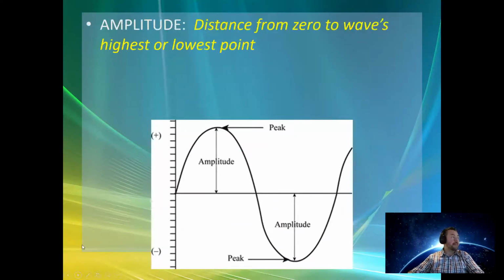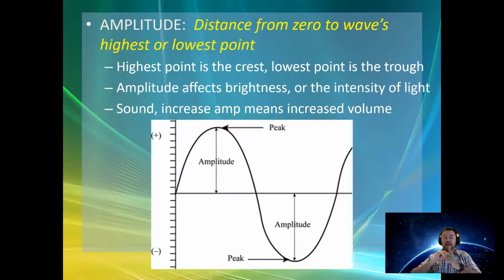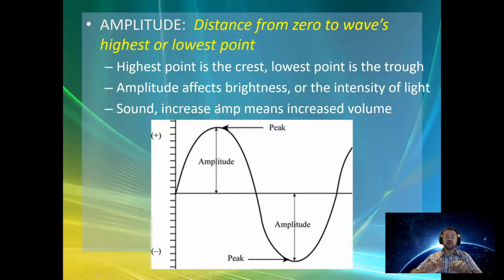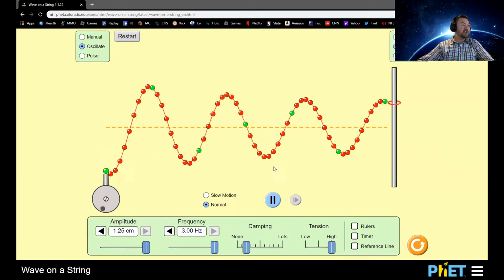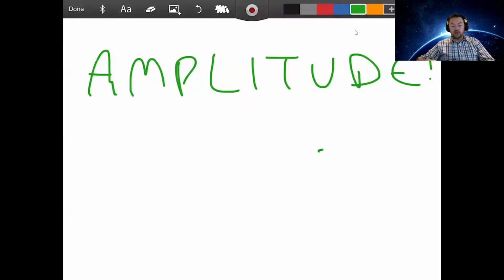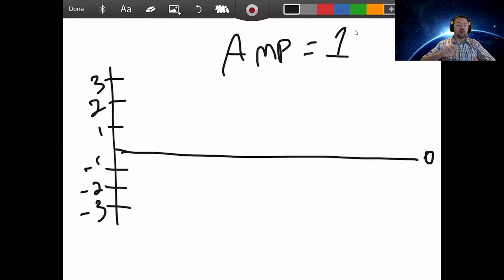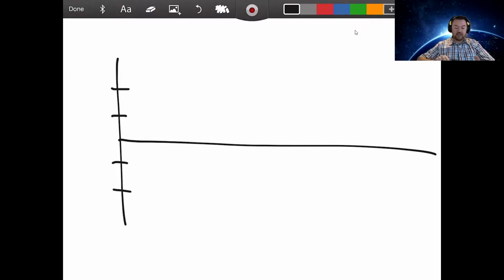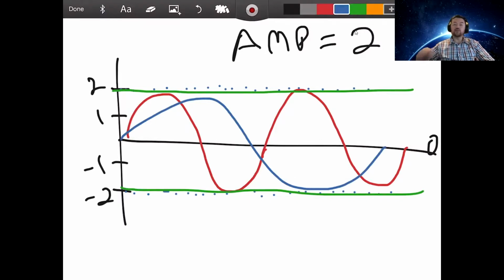Chemistry, Day 5, April 3, 2020